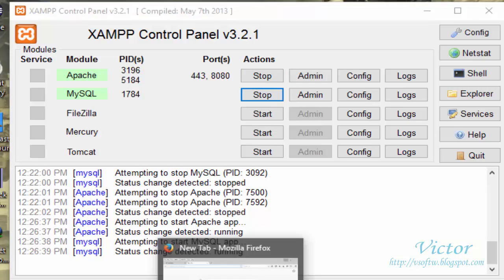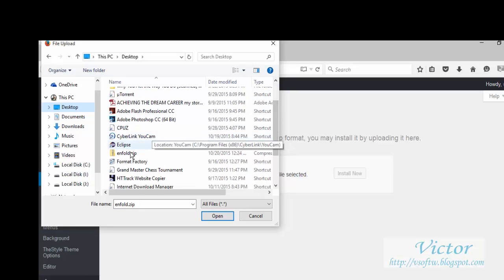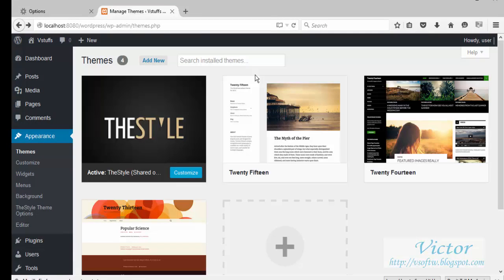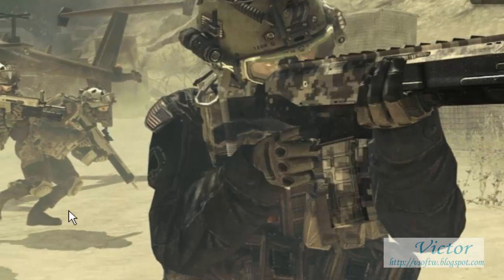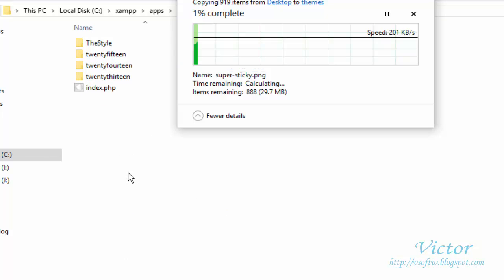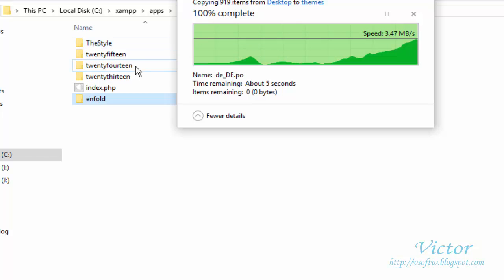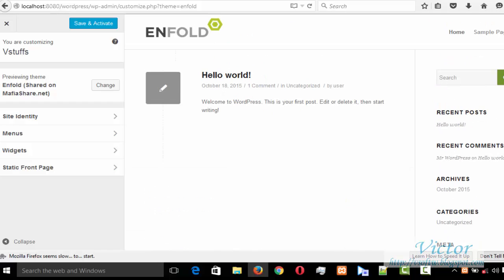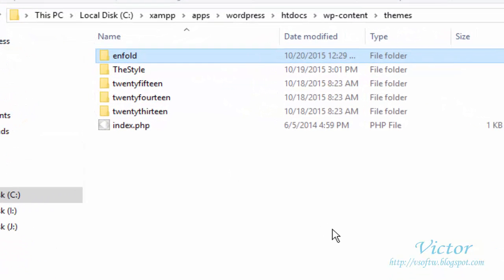Wordpress Theme Upload Post Content Length Error Message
If you are experiencing the WARNING:Post Content Length please try again  error message when trying to install wordpress theme in your localhost blog that is making use of xampp, bitnami wordpress module or wampp.This tutorial will guide you on how to stop it